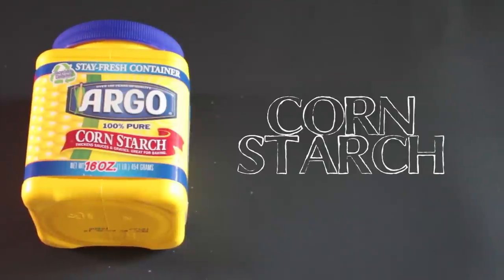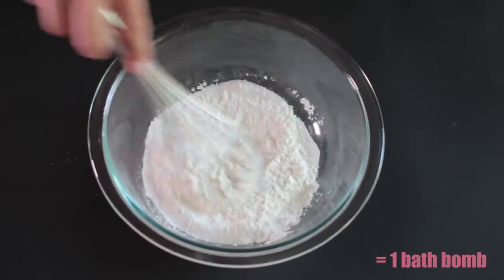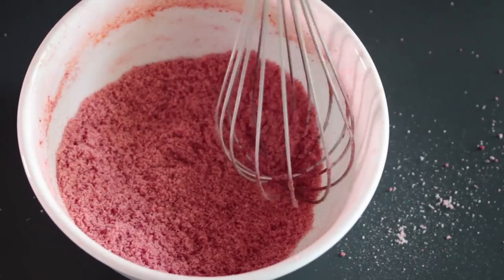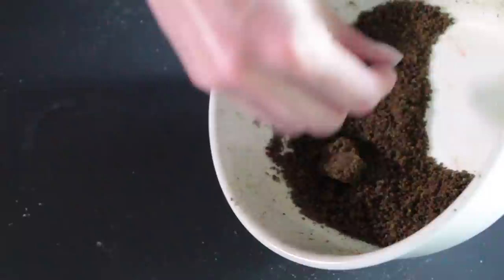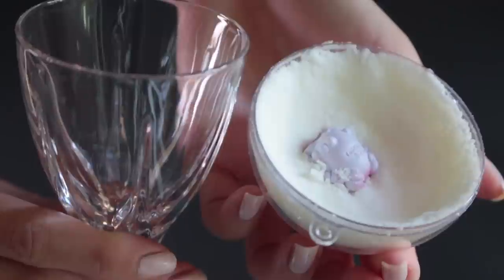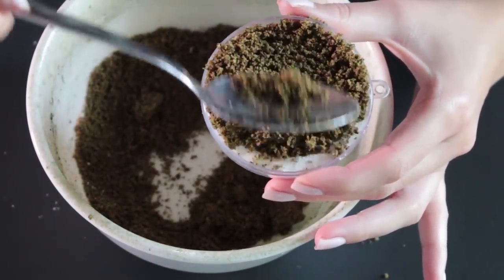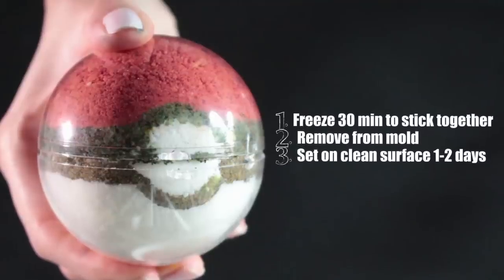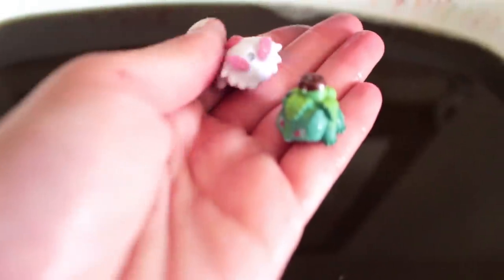DIY Pokémon Bath Bomb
Gotta take a bath? Today I show you how to make an EPIC Pokeball Bath Bomb!

RECIPE:
3 tbsp citric acid
6 tbsp baking soda
6 tbsp corn starch

PRODUCTS
Plastic Balls
Citric Acid